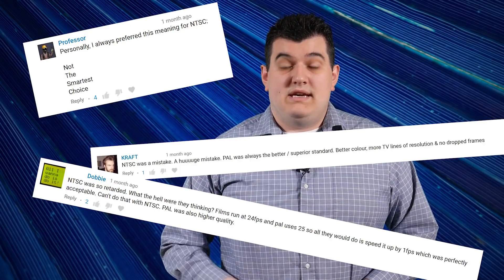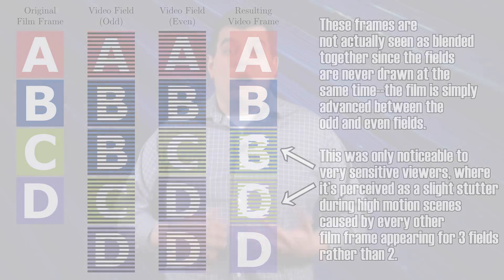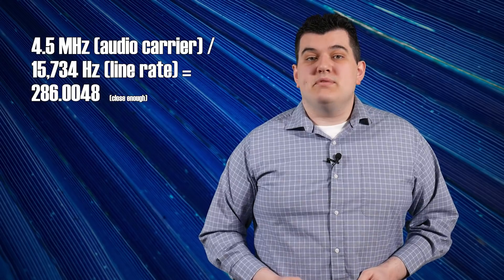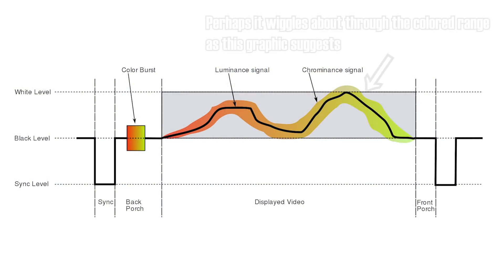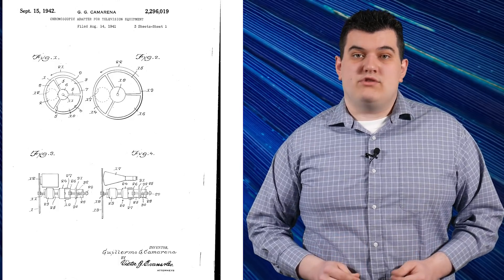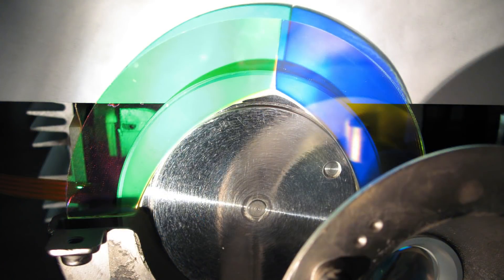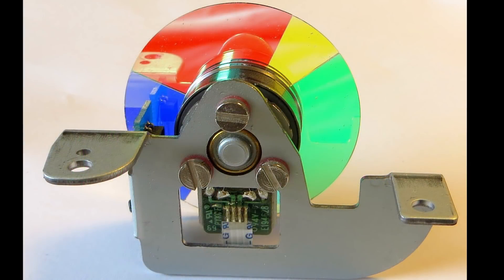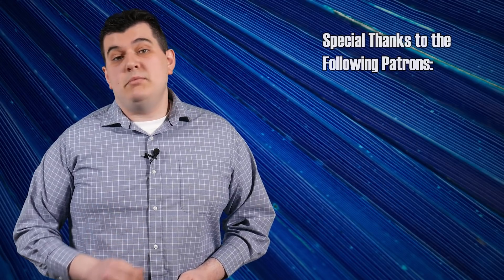Analog Color TV Wrap-Up--Some extra info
In this installment on analog color television, we take a look at some odds-and-ends from the last video.  Sit back, relax, and enjoy an eclectic jaunt into the realm of shadow masks, dubious inventions, weird mathematics, and more.

The second link has many great pictures and details about this system.  It's also a great site on its own for information about television systems, but it's a tad clunky to use.

This link explains the NTSC standard's two color transmission scheme, as well as Gonzalez Camarena's work dates 1963.
This is one link dating Gonzalez Camarena's two color system to 1962.

Contributions from Patron have allowed me to pursue this channel as a potential career, and I've been able to dedicate more time to it because of viewers like you.  Thank you for your consideration!

Thank you to all my current patrons!